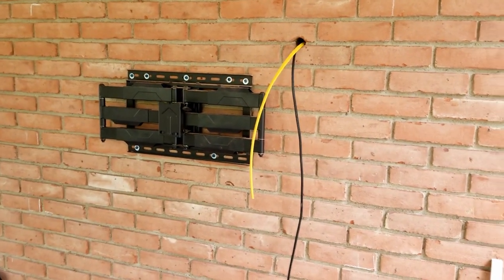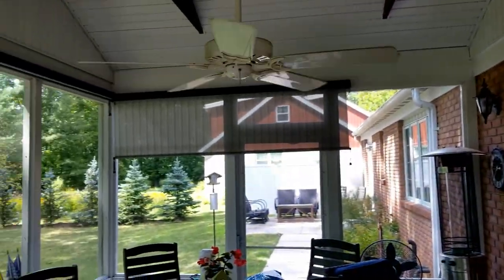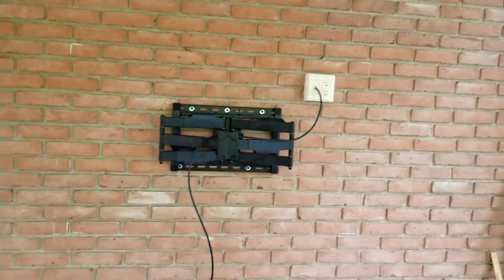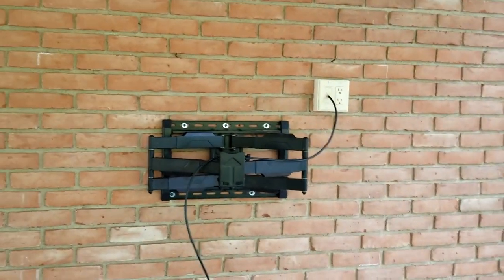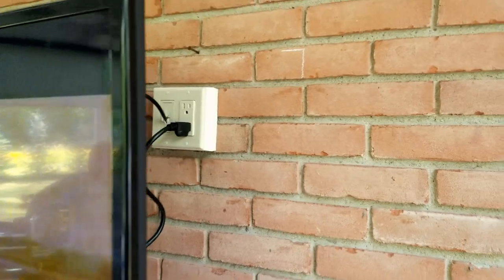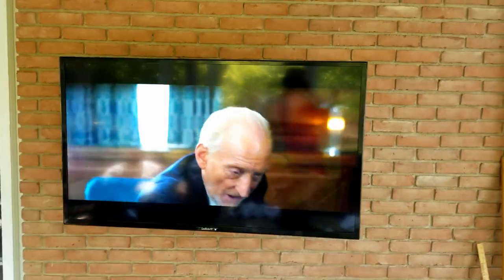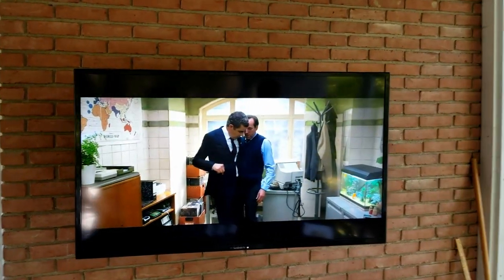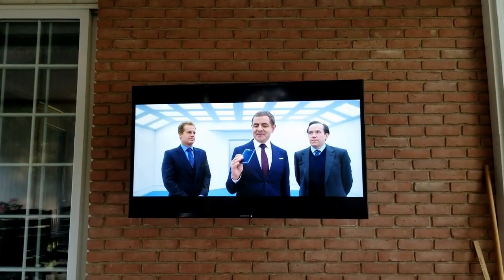Installing an Outdoor 55" SunBrite Patio TV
Here we mounted a SunBrite 55" Veranda Outdoor TV in our clients enclosed patio.  We worked with our Electrician to get electricity and a HDMI cable to this space.  The cable box worked with an RF remote, and was on the opposite side of this wall in the clients house.

This entire patio area has retractable shades on all the windows for any reflections from the sun.  With these lowered the reflection is greatly diminished.